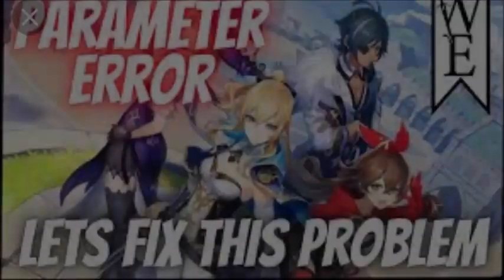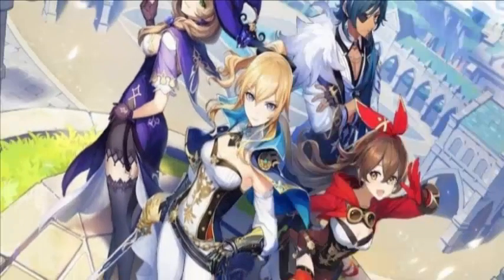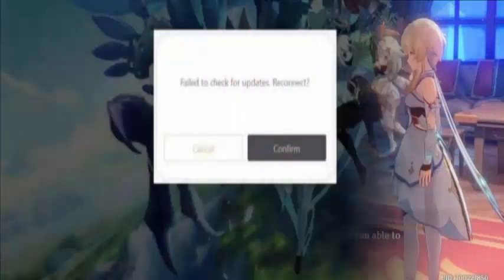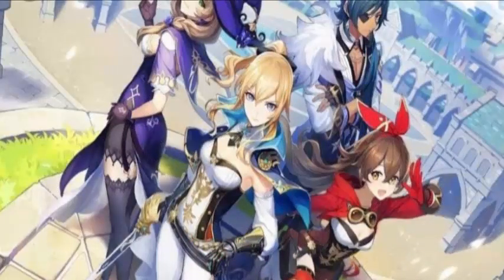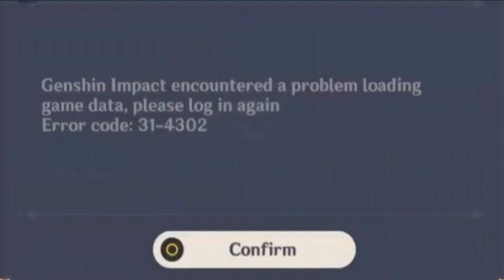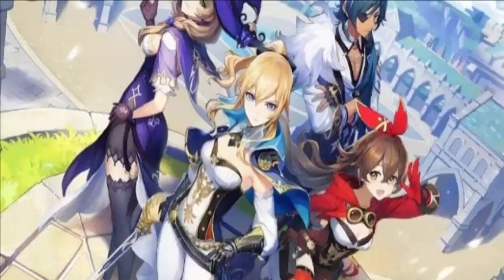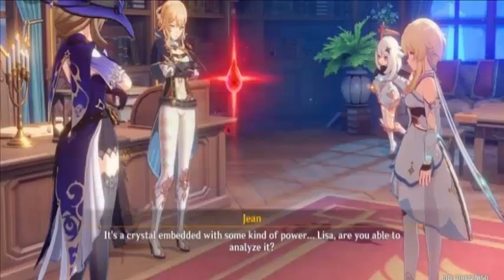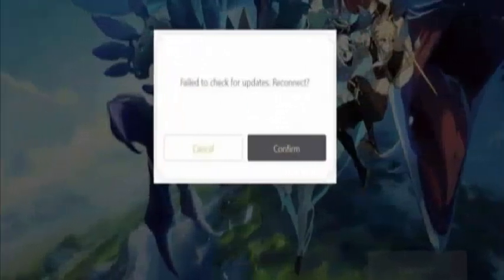Parameter Error Genshin Impact ( Jan 2021) How To Fix It? Must Watch! | Scam Adviser Reports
ScamAdviserReports